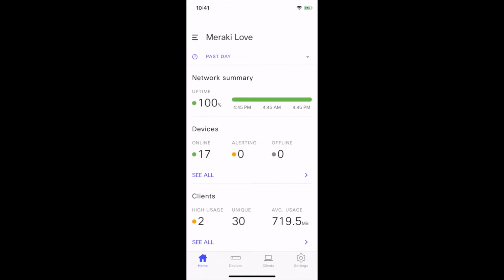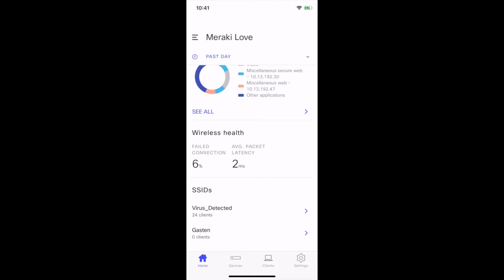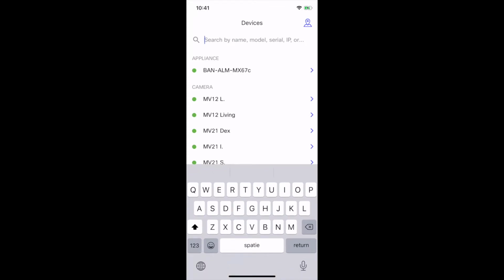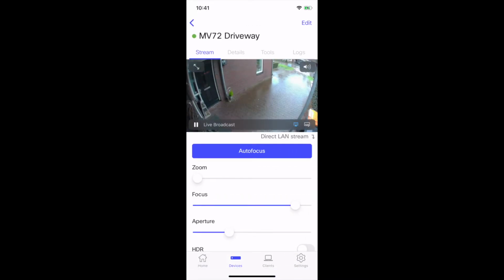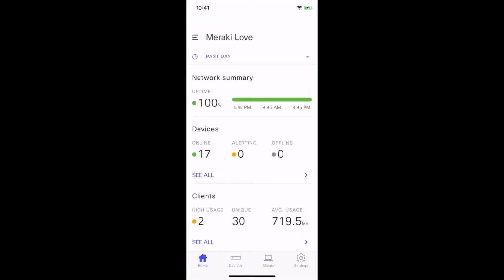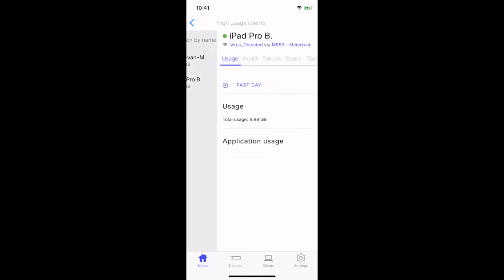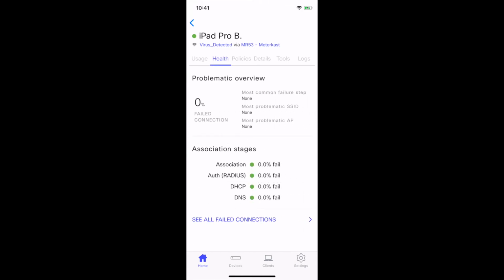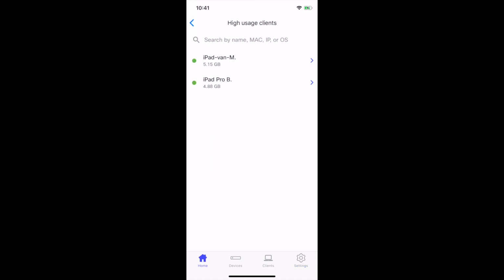Control your Meraki platform with the New Meraki App! Check out the Beta!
The Meraki App Beta is now available! Check out this video where Bas shows us how it currently look like!

Android
cs.co/meraki_android_beta